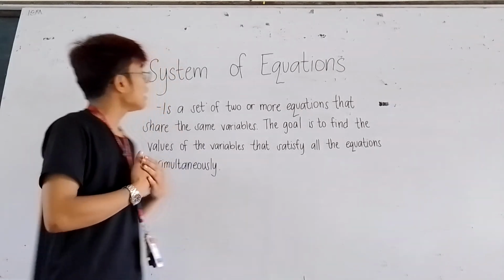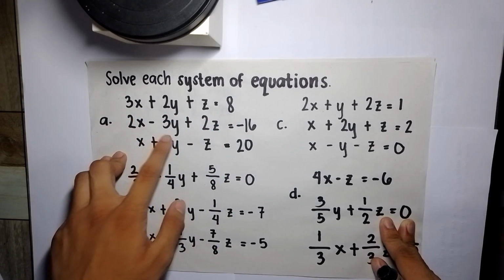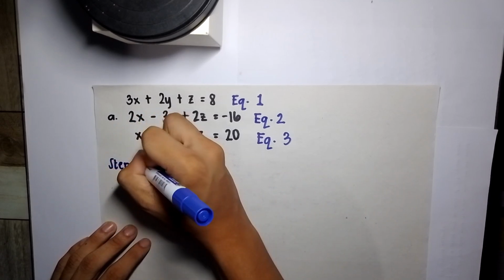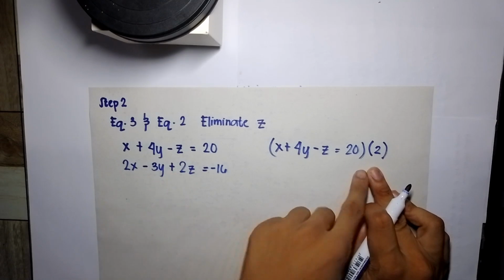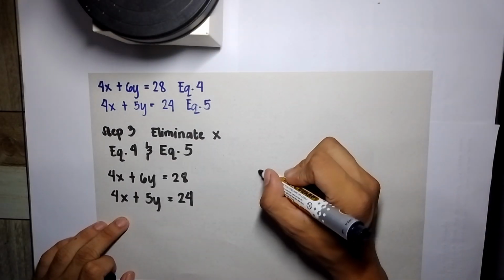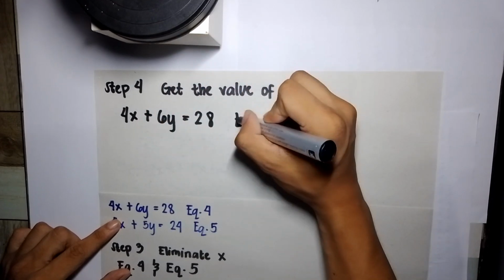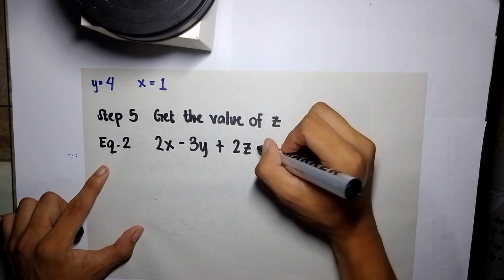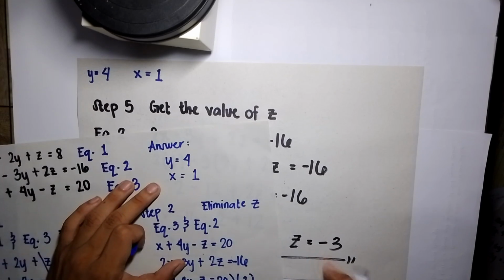#22 (A) PROBLEM SET